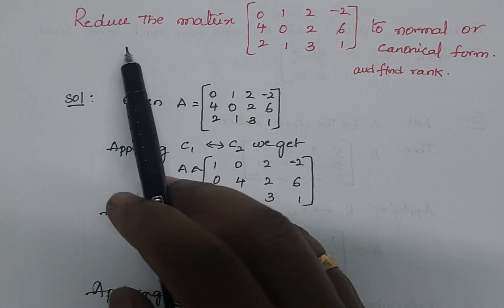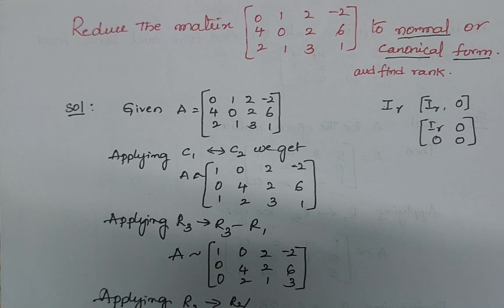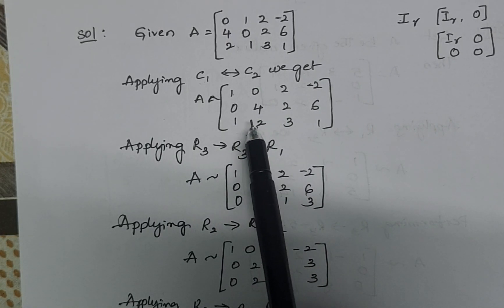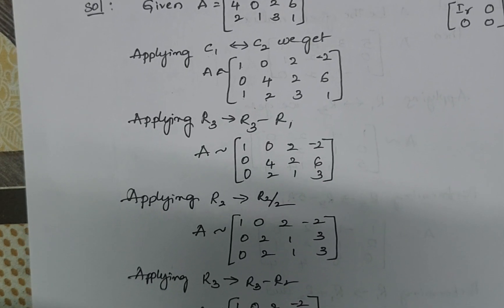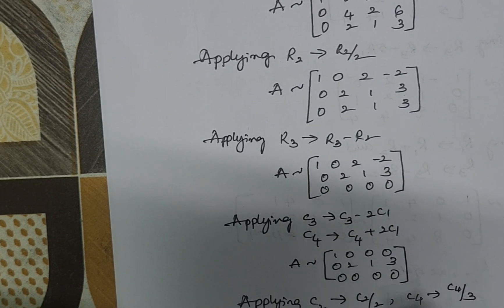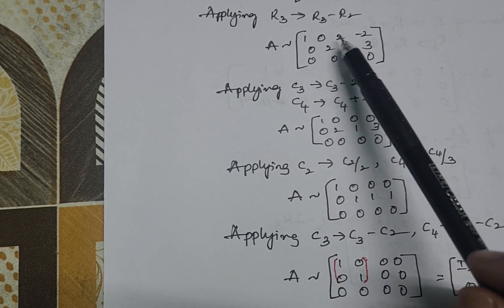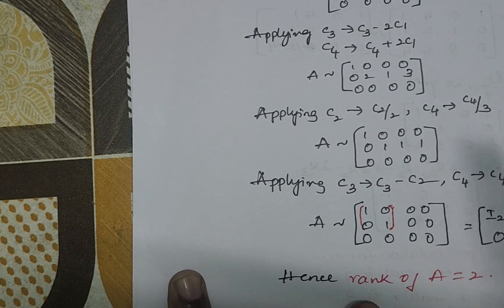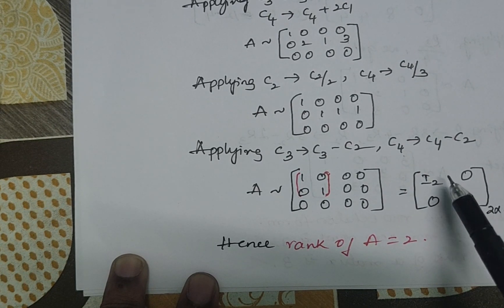Normal Or Canonical form of a matrix#Solved Problem@Engineering Mathematics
This video meant to reducing a given Matrix inti Normal Form or Canonical form by row and column operations